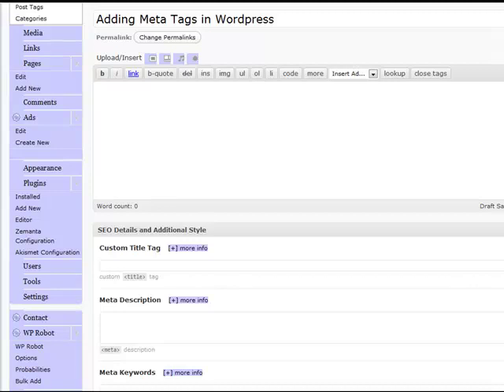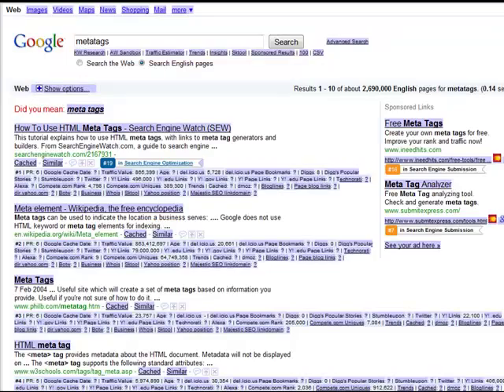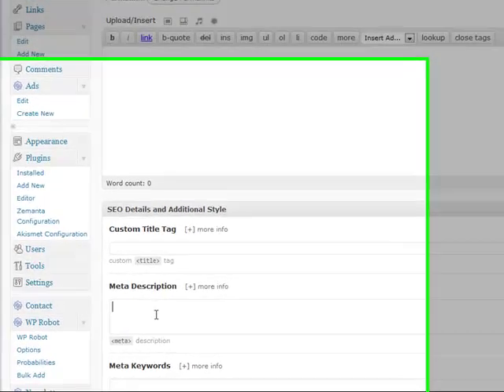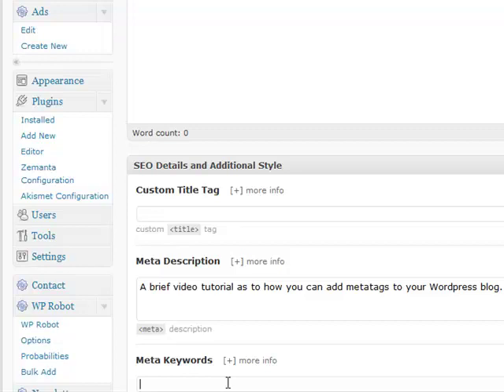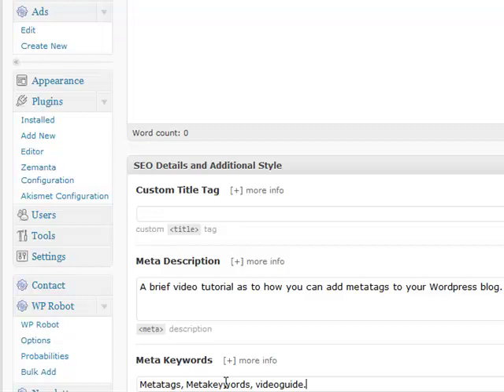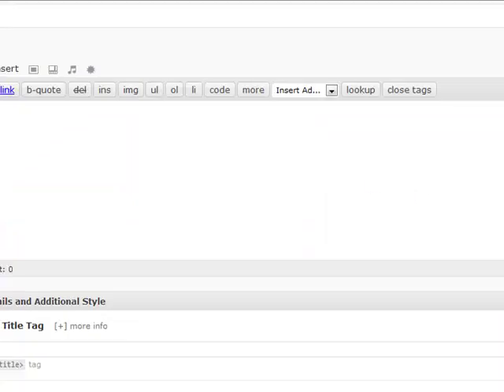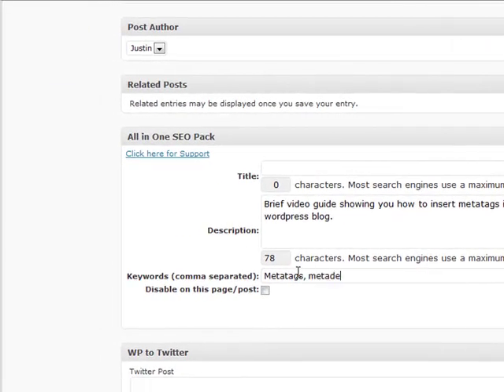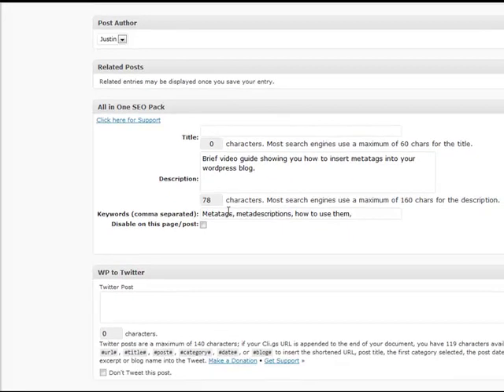Using metatags in wordpress.mp4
This video gives a brief tutorial explaining how to add metatags to your Wordpress blog, using either the Thesis theme or the All in One SEO plugin